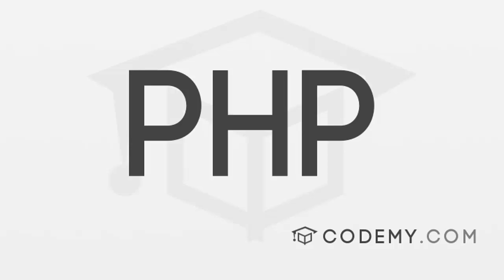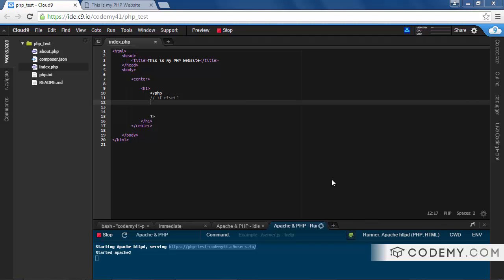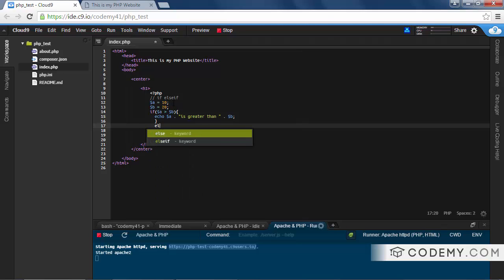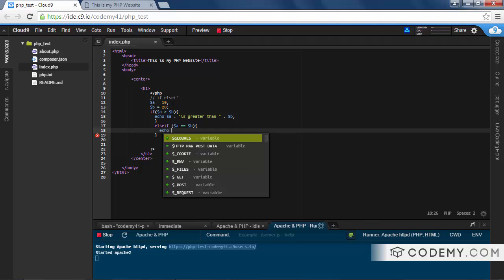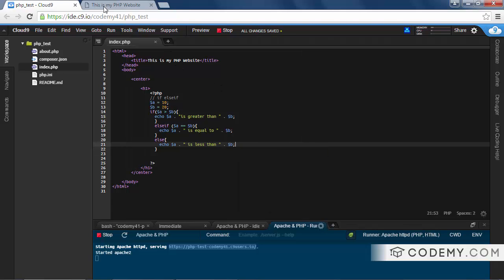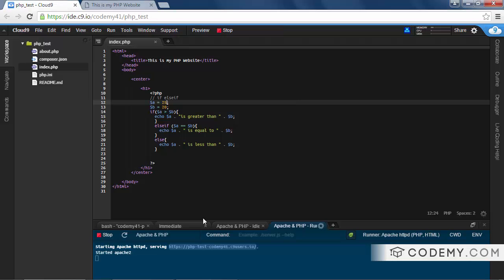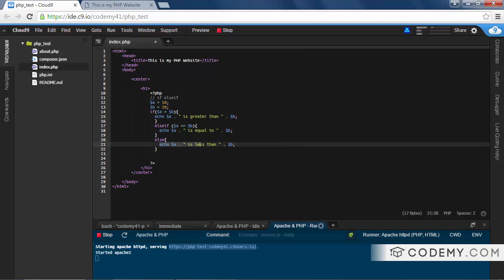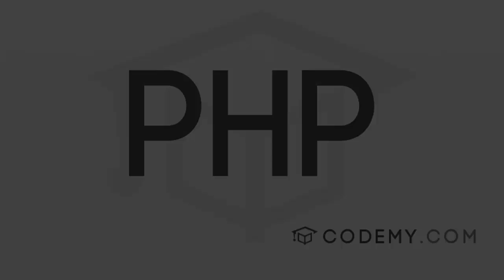How To use If/ElseIf Statements in PHP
If Else/If statements are similar to If/Else statements, but more useful. Learn how to use them in PHP.